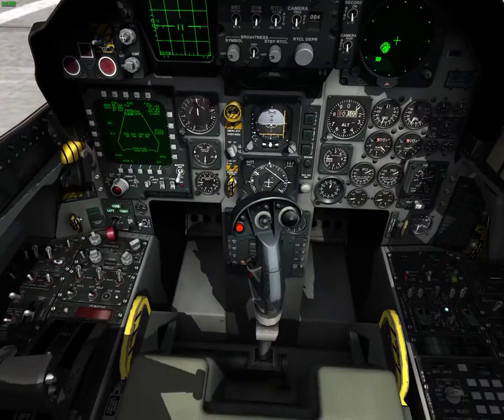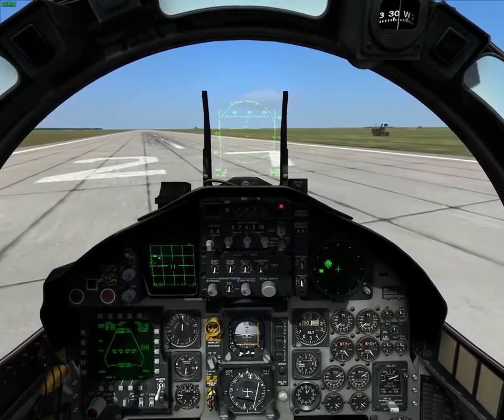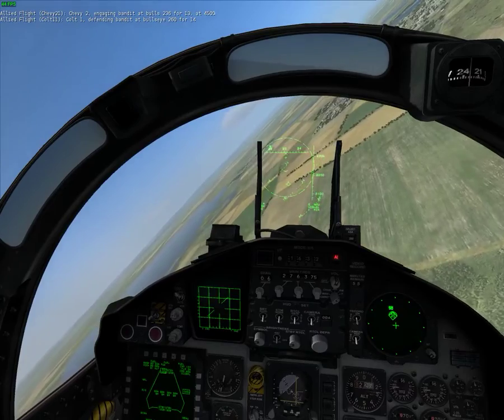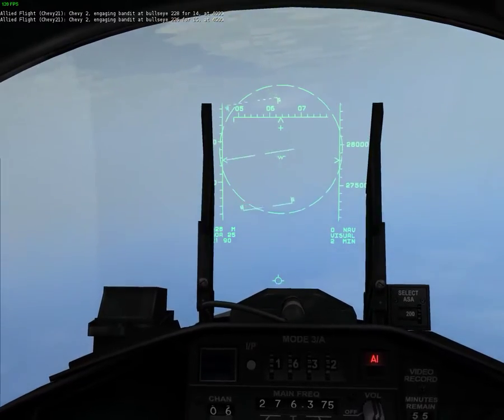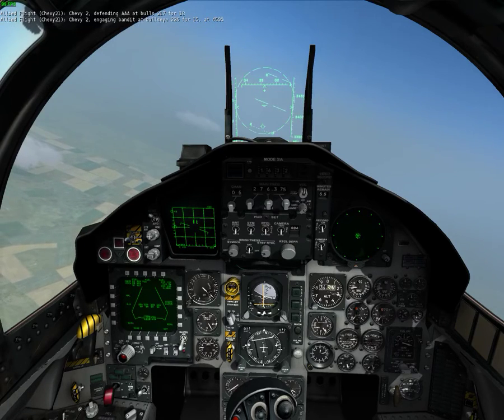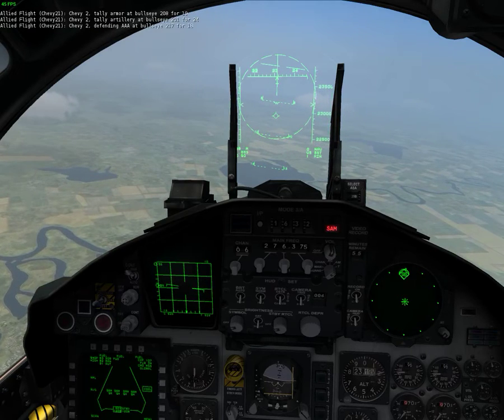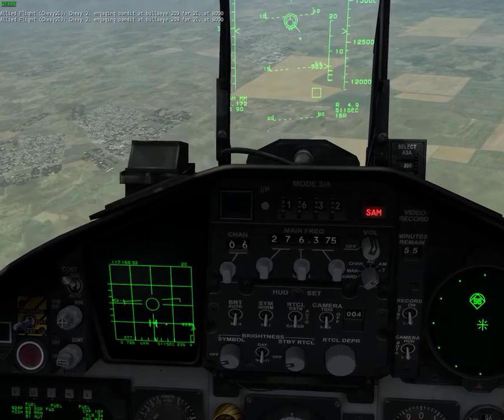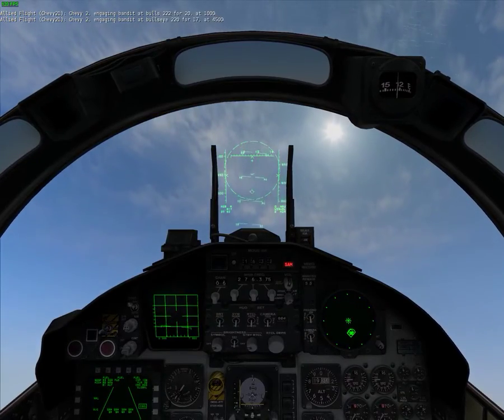DCS F 15 First blood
First ever takeoff and getting the general feeling of the aircraft.